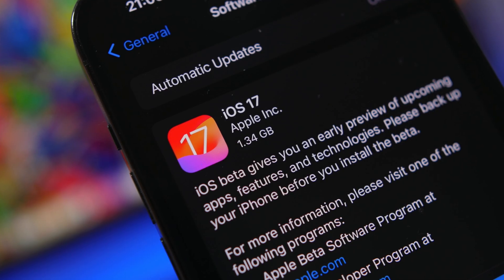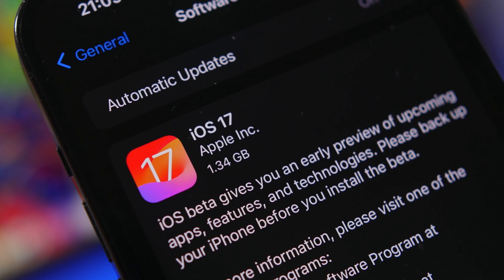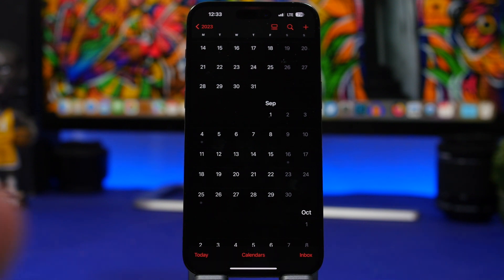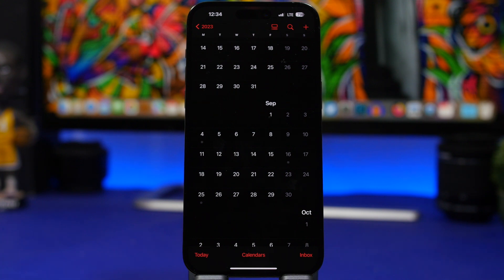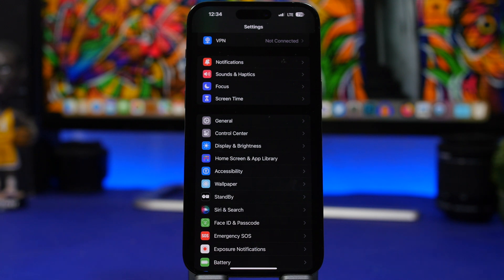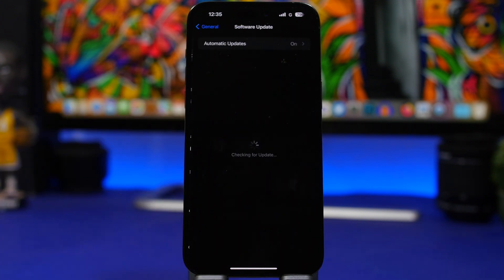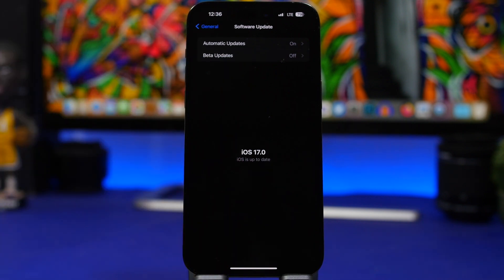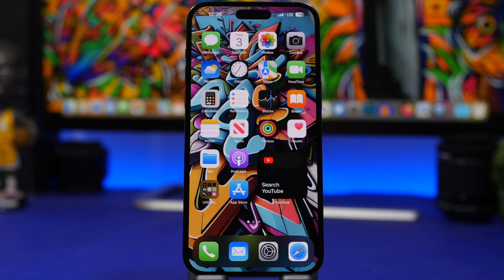iOS 17 Public RELEASE Date & How To Update !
iOS 17 release date to the public and how you can update. iOS 17 will be released to the public in September and based on the latest iPhone 15 release rumors we can predict the release date of iOS 17.

In this video you can learn more about the release date of iOS 17 and also how to update especially if you currently have iOS 17 beta installed.